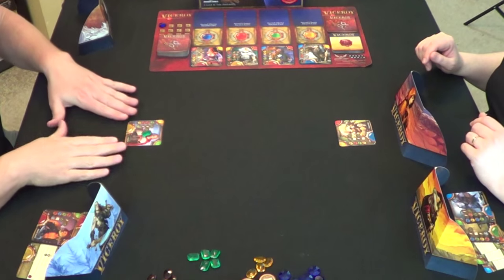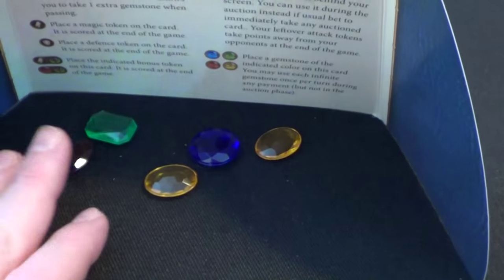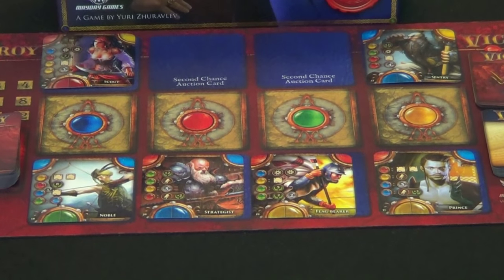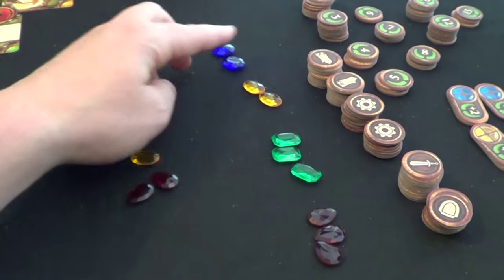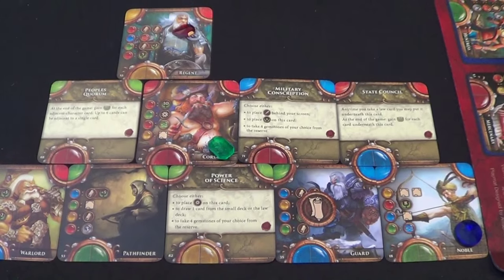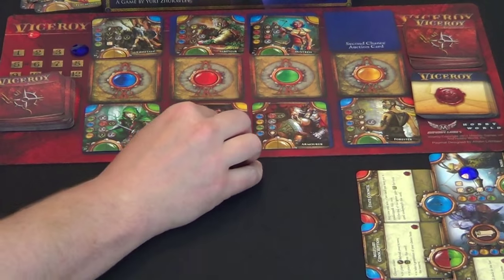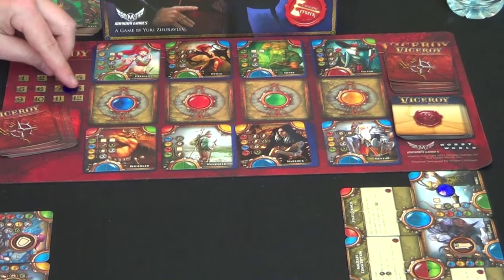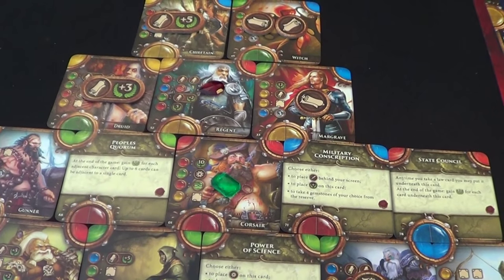Viceroy "Live Play" (Mayday Games) GreyElephant Gaming